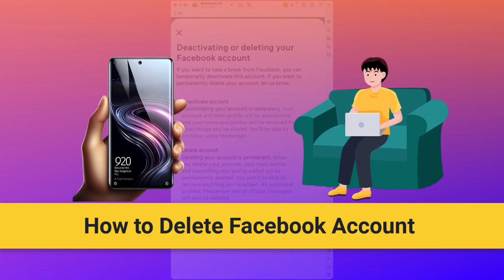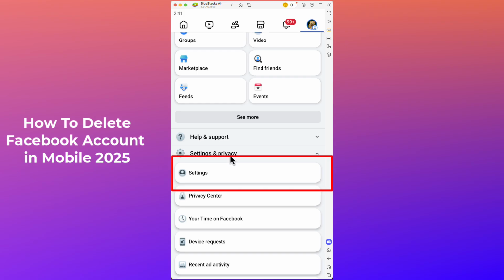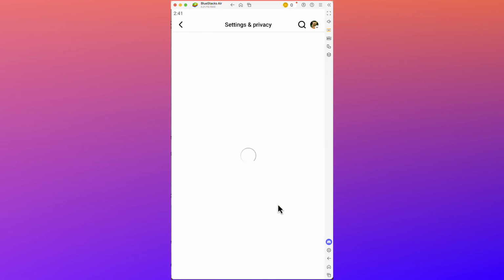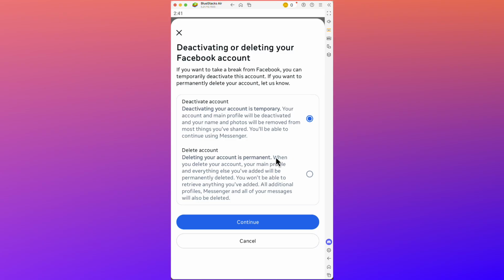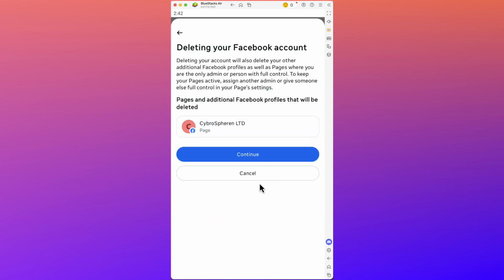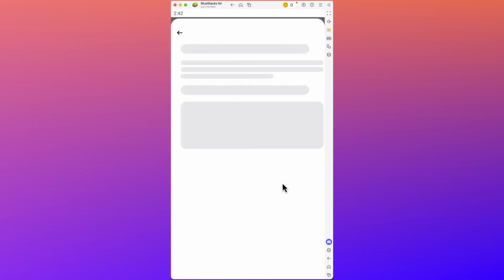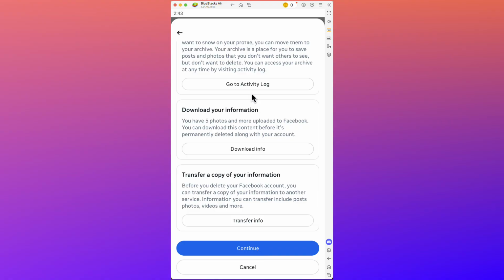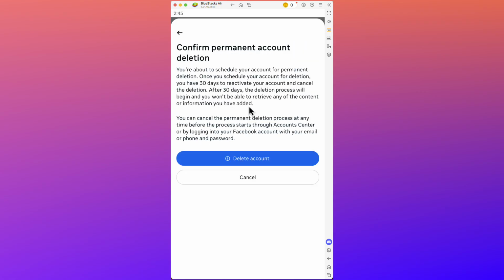How to Delete Facebook Account Permanently in 2025 (Temporarily/ Permanently)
Want to know how to delete your Facebook account permanently in 2025? In this step-by-step tutorial, I’ll show you the latest method to delete or deactivate your Facebook account, whether you want a temporary break or a permanent goodbye. Facebook’s settings change often, but this updated 2025 guide walks you through the entire process—from deactivation to full account deletion. Learn the difference between temporary deactivation and permanent deletion, how to back up your data, and what happens to your profile after deletion. If you’re looking to protect your privacy, reduce screen time, or leave social media for good, this video is for you!